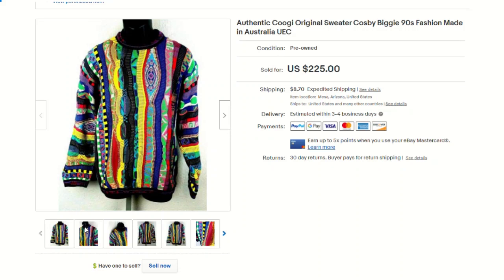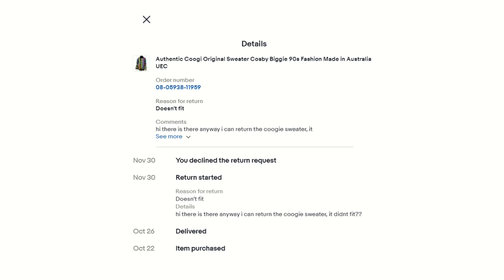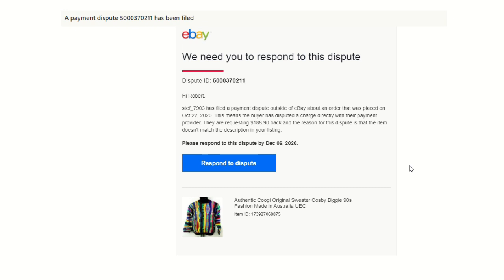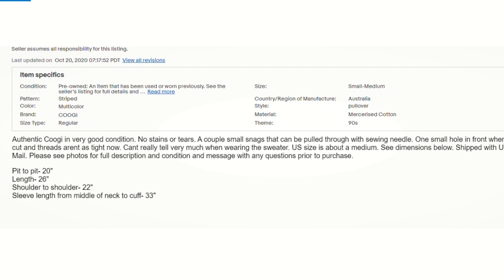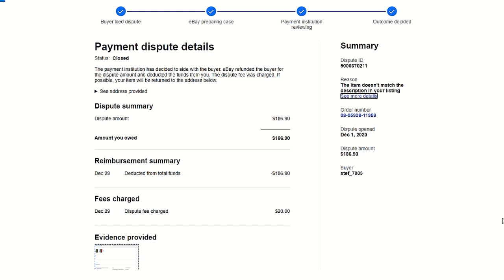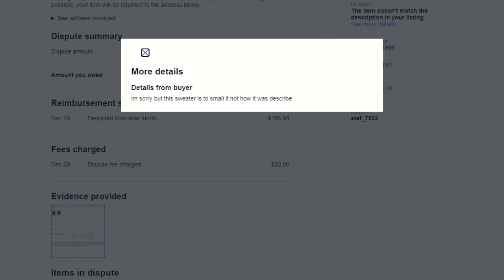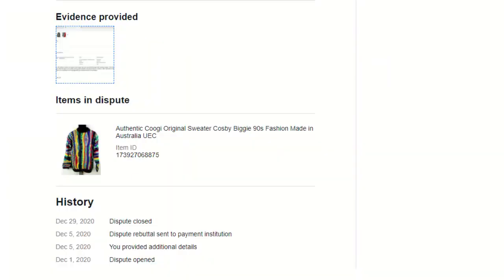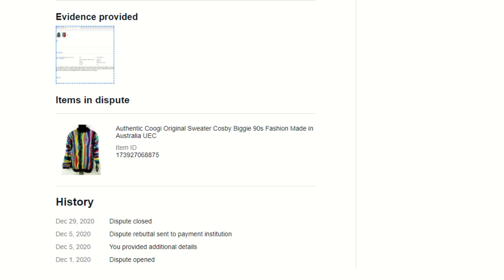My First eBay Dispute...Lesson for Beginner eBay Sellers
So after more than 2 years and several hundred items sold I finally went through my first dispute on eBay as a seller. This was not a fun process, nor did I come out on top, but I learned a few things along the way that I hope to share with you in this video.

The important thing to note is that eBay will generally side with the buyer so sellers need to protect themselves with every resource possible. As you can see through my experience, even when it seems like a pretty good case, you are facing an uphill battle as the seller.

Even as frustrating as the experience was, I keep a smile on my face knowing that this dispute represents less than .5% of all my eBay sales and at the end of the day I am lucky enough to have the item back in my inventory and ready to sell again. I've found keeping things in a positive perspective and always staying focused and optimistic in moving forward will bring the best results.